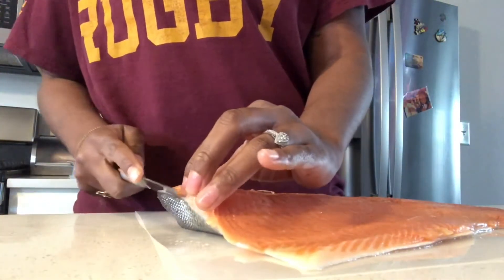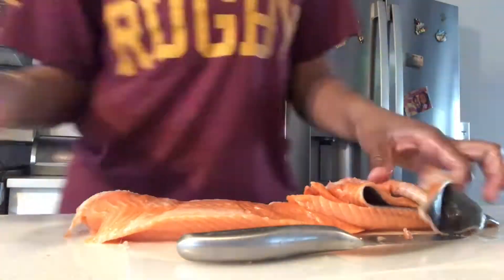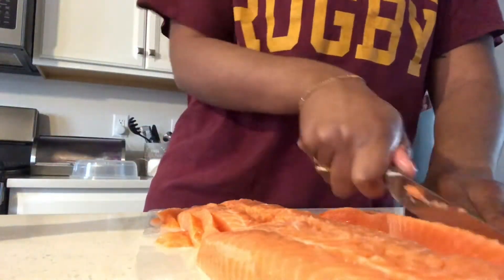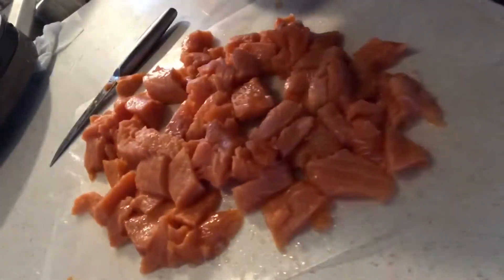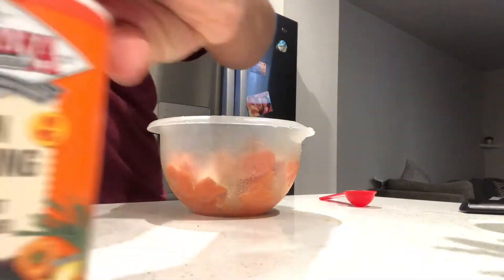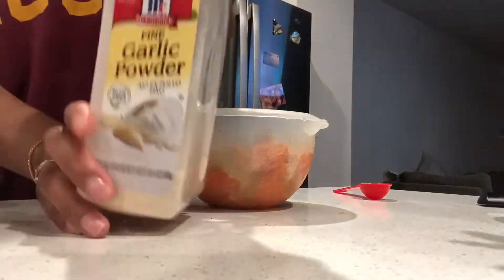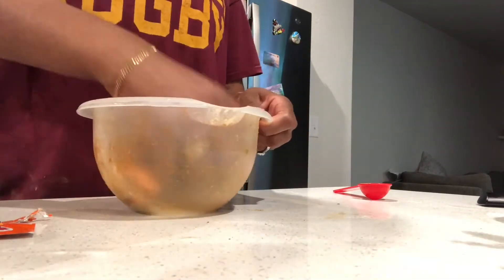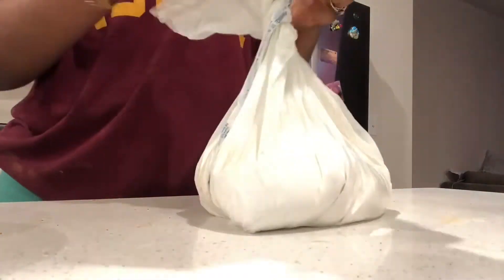DEEP FRIED SALMON NUGGETS RECIPE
Deep Fried Salmon Nuggets Recipe - These Salmon Nuggets are very easy and quick to make I hope you enjoy them as much as I did!

Fried Salmon Nuggets Ingredients
2 - 5 lbs. Fresh Salmon Filet
1 Cup All purpose Flour
1 tsp Cajun Seasoning
1 tsp Creo Seasoning
1 tsp Ground thyme
1/2 tsp Crushed red pepper
1 tbsp Onion Powder
1 tbsp Old Bay
2 tbsp Parsley
1 tsp Adobo
1 tbsp Garlic Powder
1 Packet Sazon Goya *El Original*

Serve with French Fries or Wedges and Ranch Enjoy!